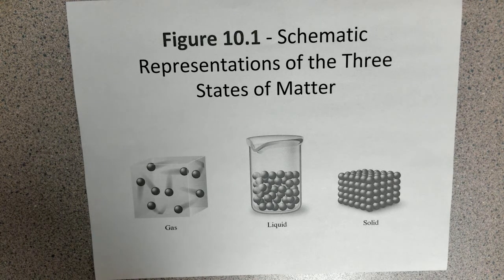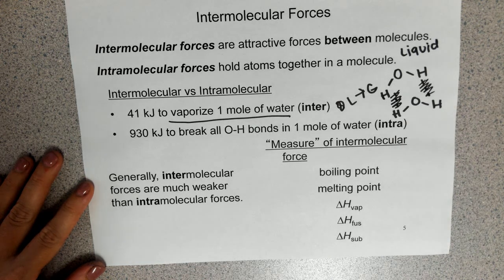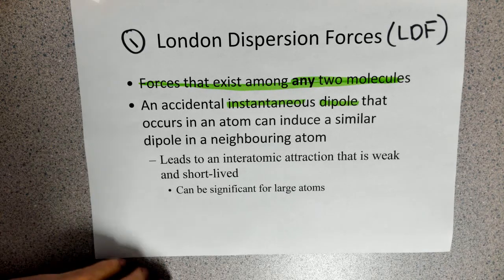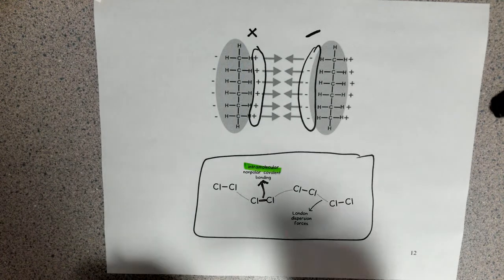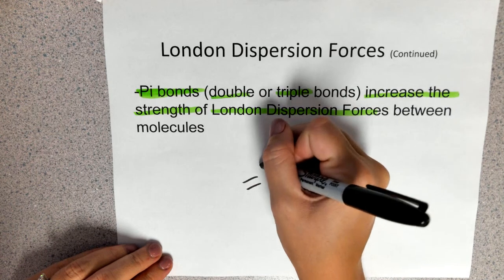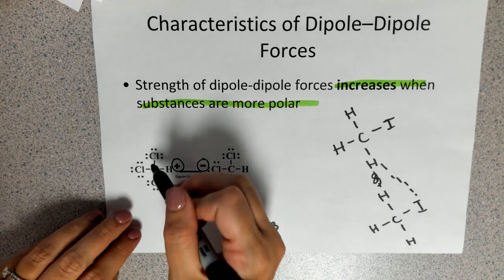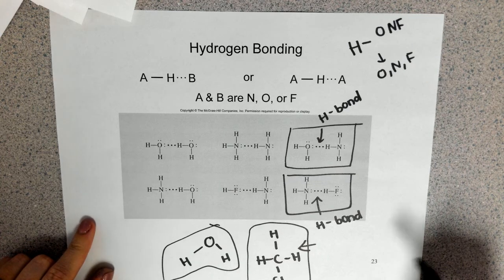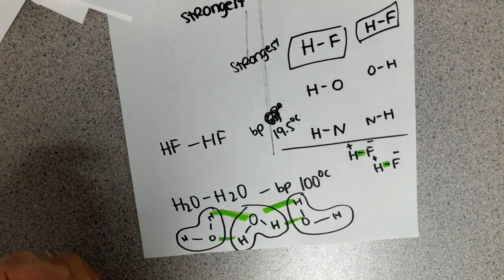IMFs part 1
dipole-dipole forces, hydrogen bonding, and london dispersion forces